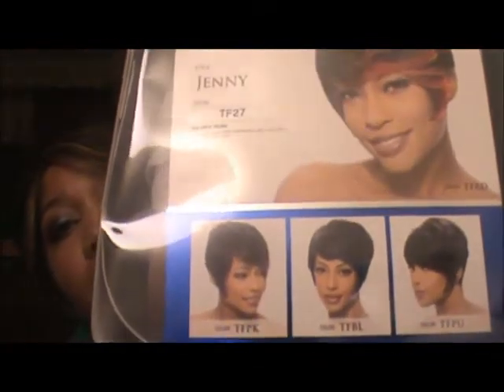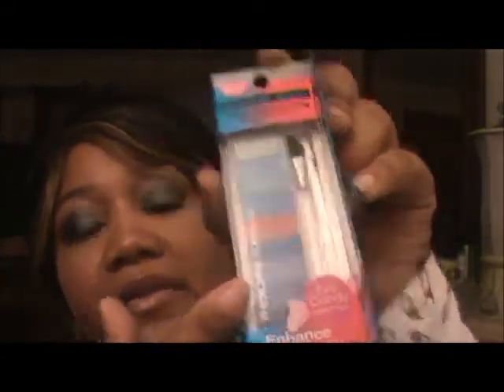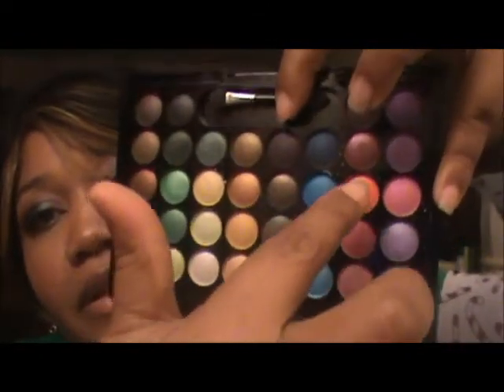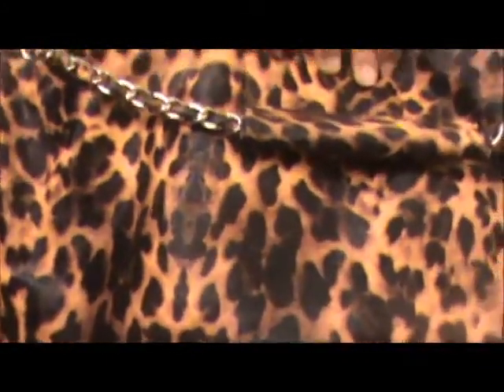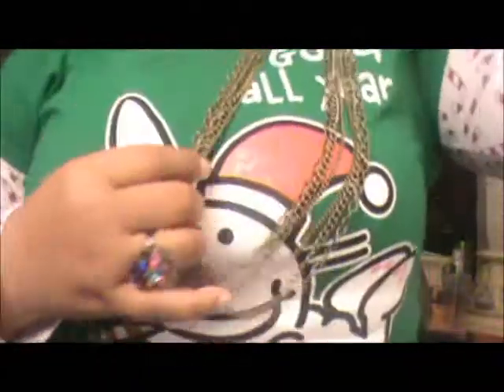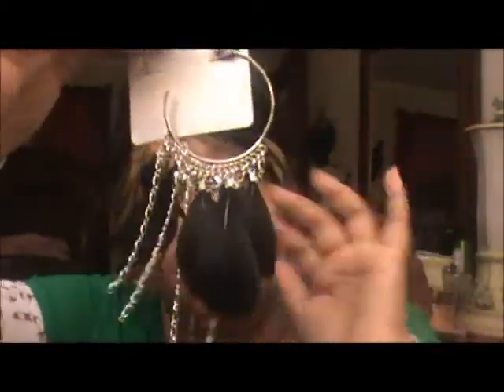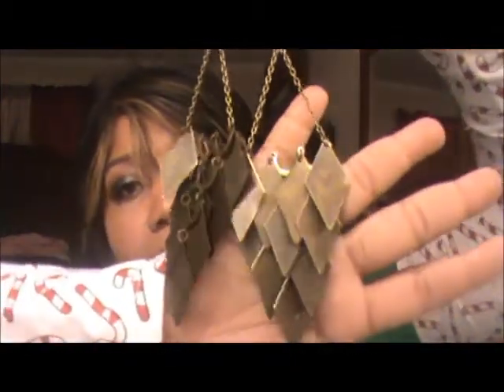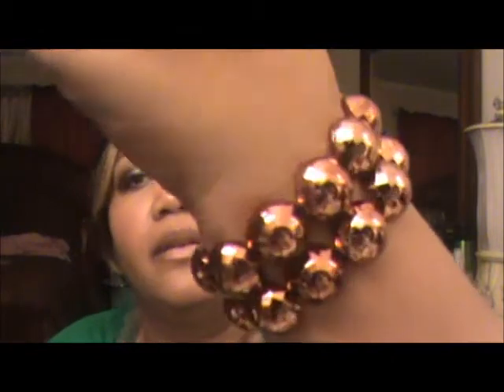Black Friday Haul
Just a little something that I picked up!